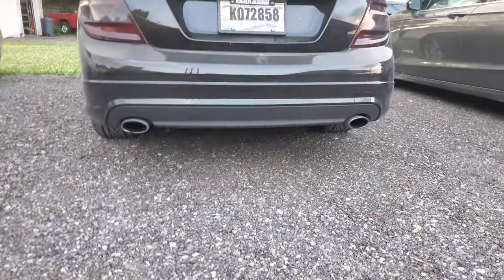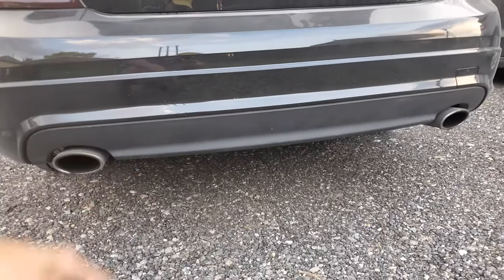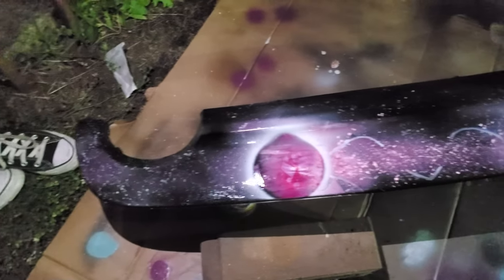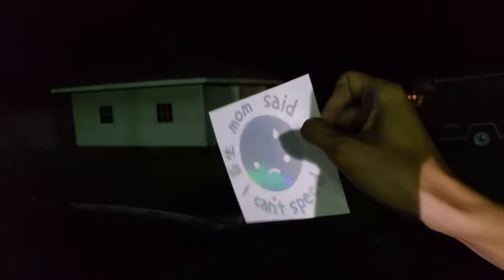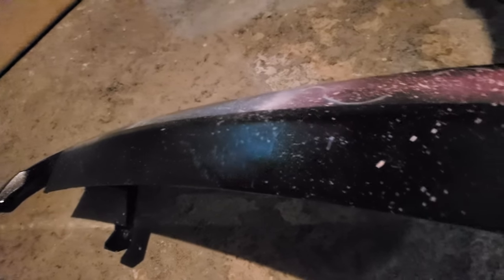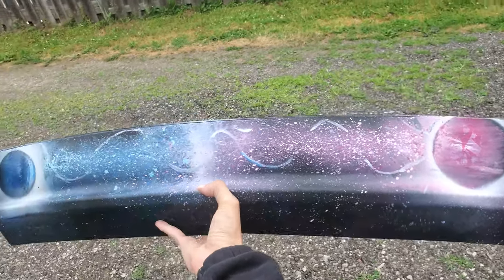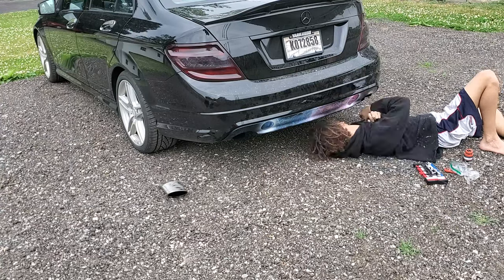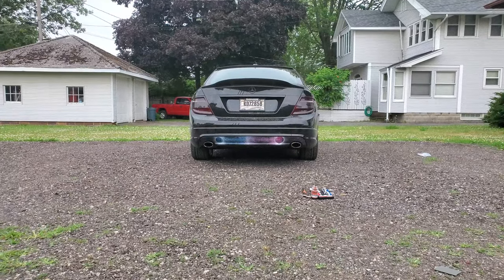Painting The Diffuser Cover on my C300 (Surprise Design)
The title says it all for today's video. sorry for the late upload I've just been crazy busy with work and didn't have time to sit down and upload this one for you guys on time.